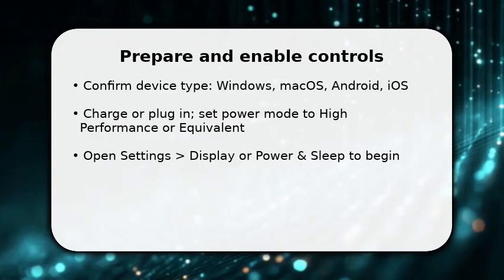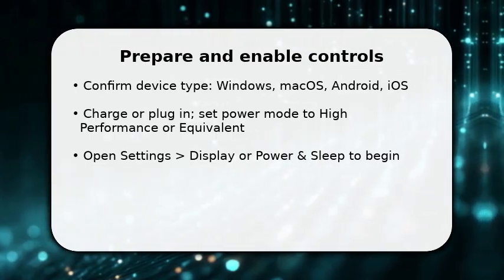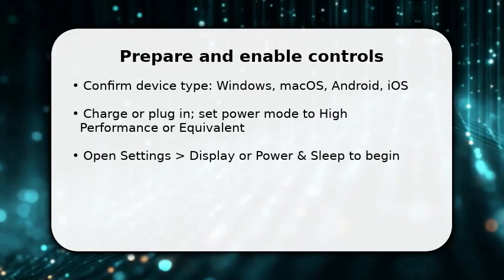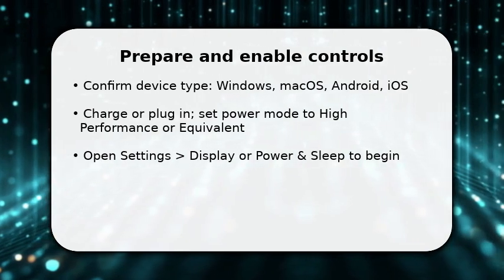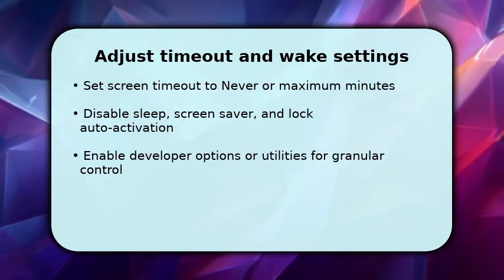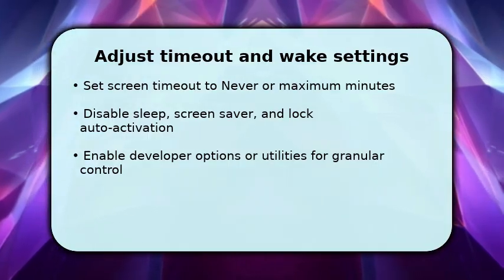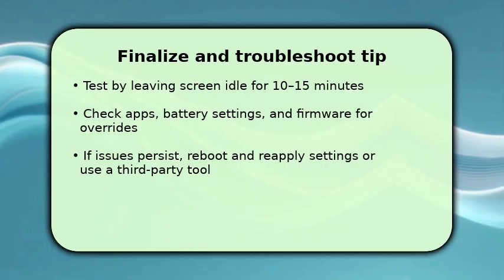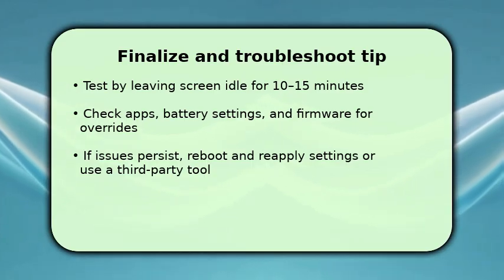How to Make Screen Never Turn Off - Full Guide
How to Make Screen Never Turn Off - Full Guide | 🔒 Surfshark VPN Deal — Stay private and secure. $1.99/mo + 3 Months Free ▸

Discover the ultimate guide to preventing your screen from turning off automatically. Learn about various settings and tweaks across different devices, including smartphones, tablets, laptops, and TVs. This comprehensive tutorial will walk you through each step.

prevent screen lock, screen never turn off, auto-lock disablement guide, how to keep display on, keeping phone awake at all times